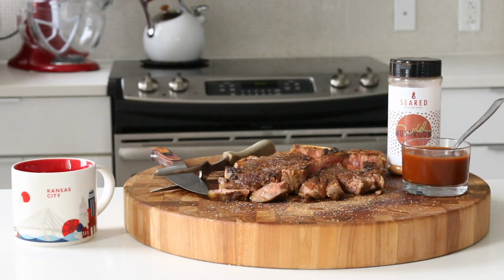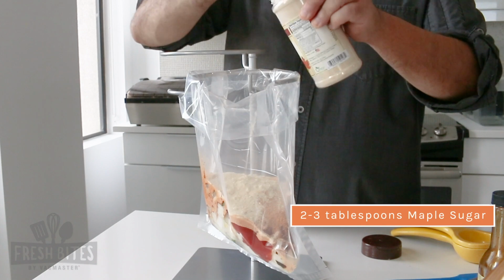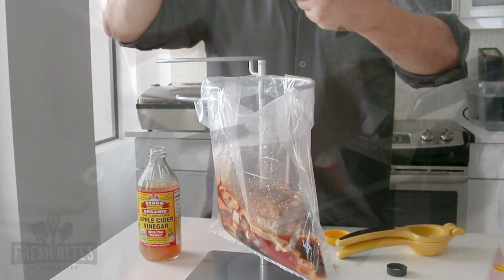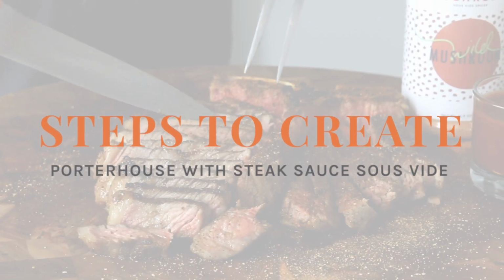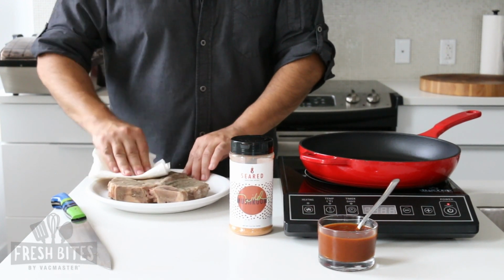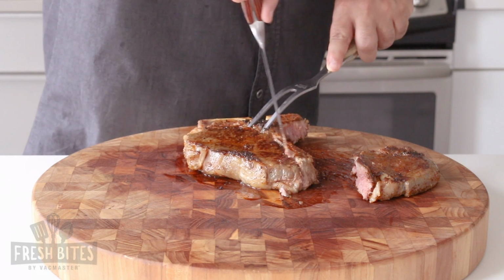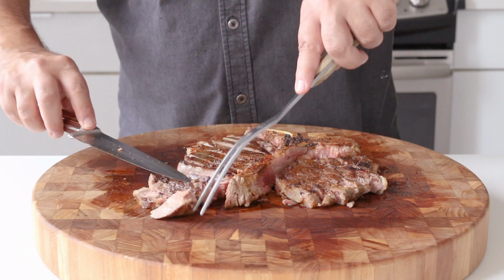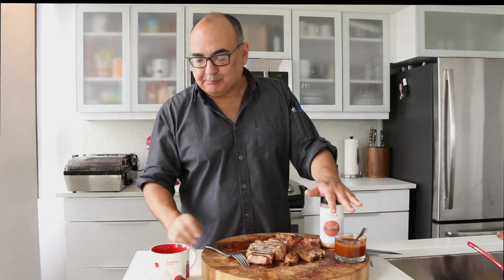Porterhouse Sous Vide Steak Recipe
Looking to create your next Sous Vide masterpiece? VacMaster® Chef Eric Villegas demonstrates how to prepare a succulent Sous Vide Porterhouse Steak paired with SEARED® Wild Mushroom Rub and Steak Sauce.

For the full recipe and more delectable dishes, visit the Fresh Bites Blog:

Equipment Used:
SEARED® Wild Mushroom Seasoning: